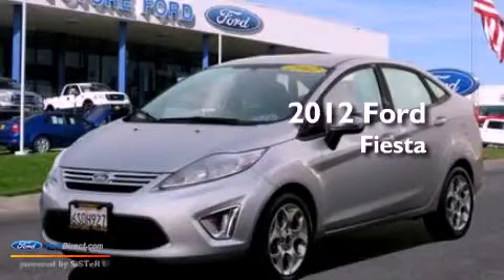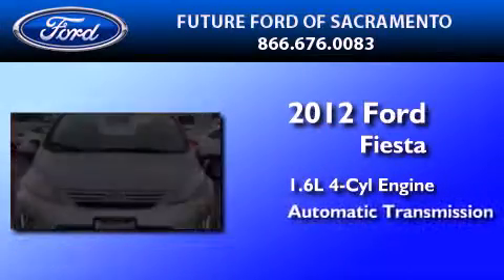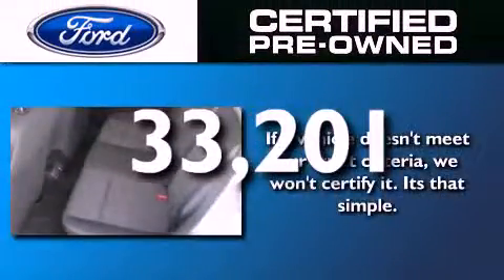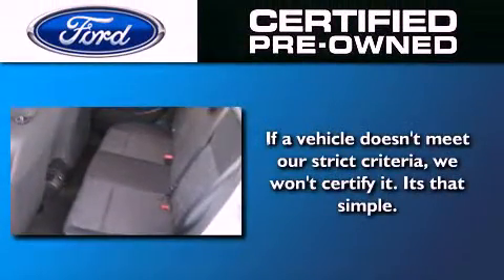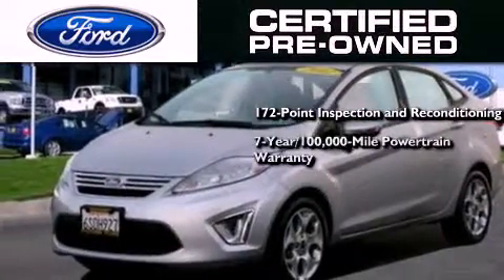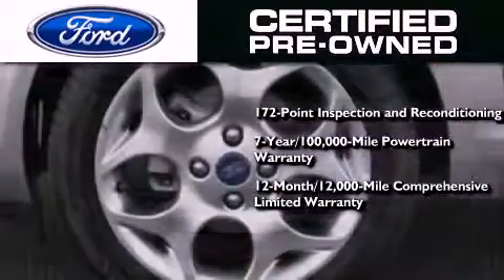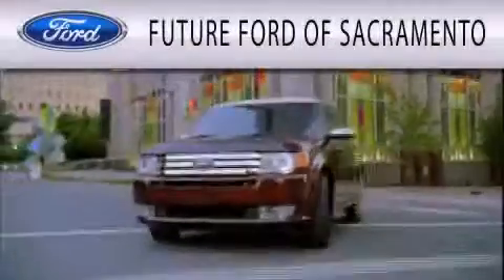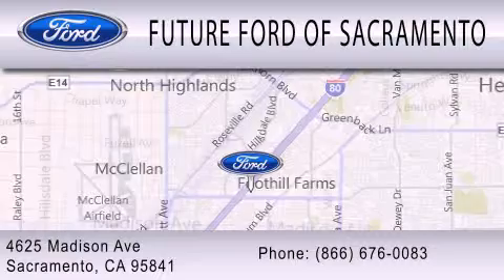Used 2012 FORD FIESTA Sacramento CA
Year : 2012
 Make : FORD
 Model : FIESTA
 Engine : 1.6L I4 16V MPFI DOHC
 Trans . : AUTOMATIC
 Exterior : INGOT SILVER METALLIC
 Miles : 33,201

 Stock : R83733